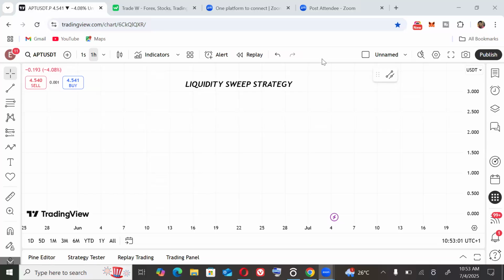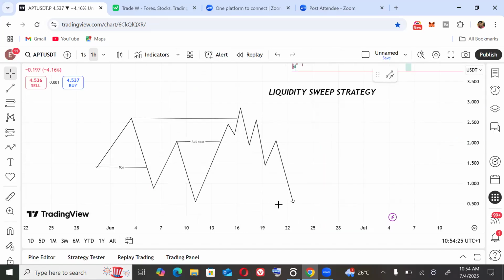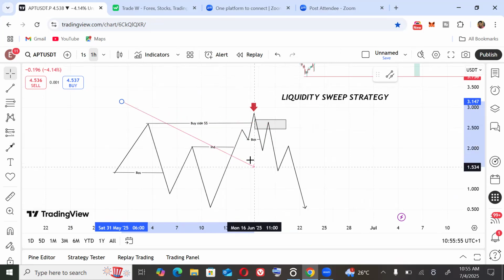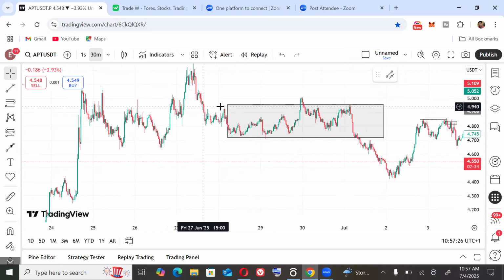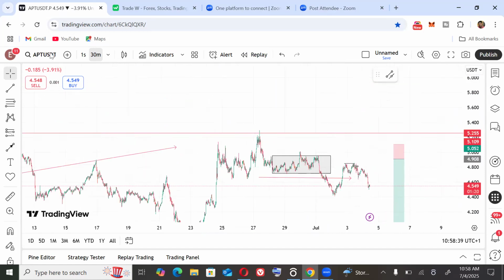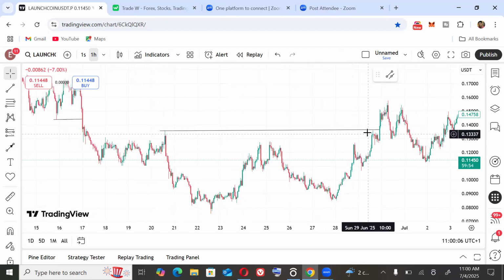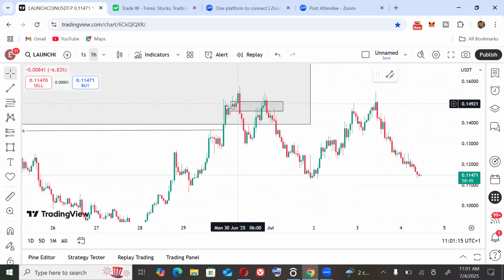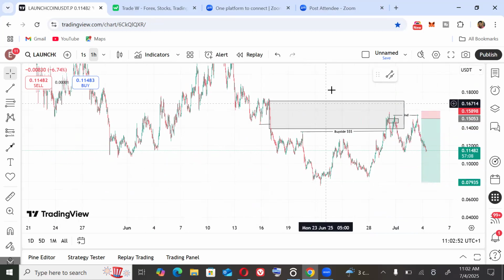Discover How to Read Market Liquidity like a Pro!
Want to trade like a pro? Learning to read market liquidity is crucial for making informed trading decisions. In this video, we'll dive into the world of market liquidity, exploring what it is, how it affects your trades, and most importantly, how to read it like a seasoned trader. Whether you're a beginner or an experienced trader, this video will give you the tools you need to take your trading to the next level. So, what are you waiting for? Watch now and start reading market liquidity like a pro trader today!